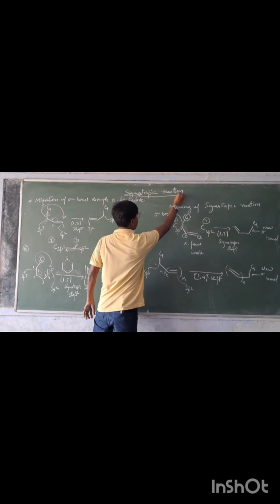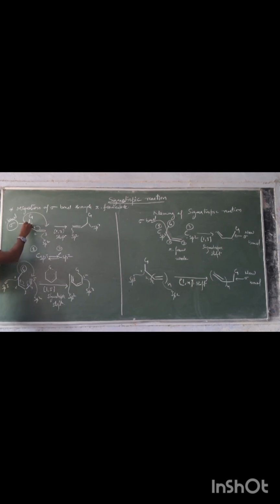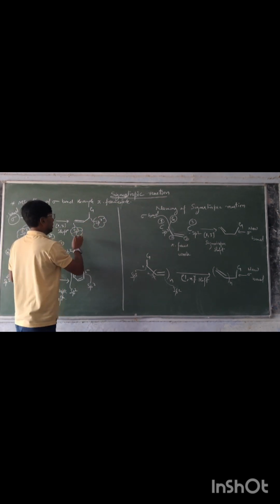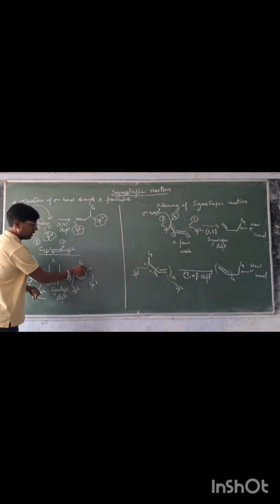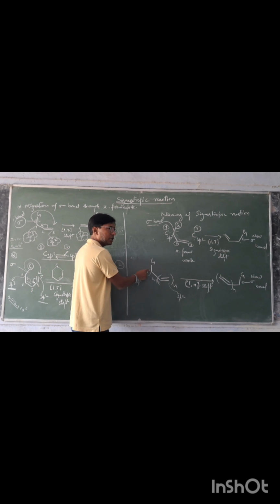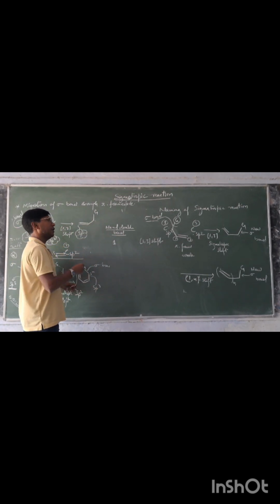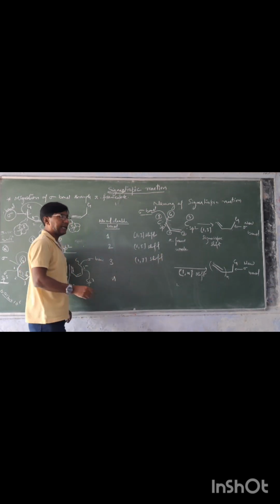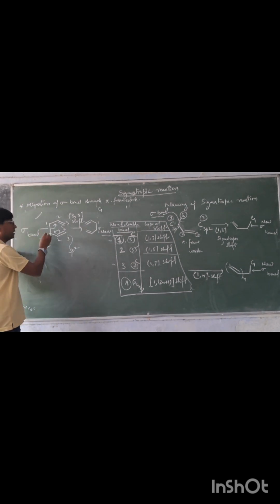Introduction of Sigmatropic Reactions : Live class MSc 3rd Sem :@slbsdcgonda5493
Introduction of Sigmatropic Reactions
Video is for MSc Chemistry Students preparing for net jrf jaam phd_entrance etc

Link for Pericyclic Reactions Dewar's PMO Approach class

Link for Application of Dewar's PMO Approach